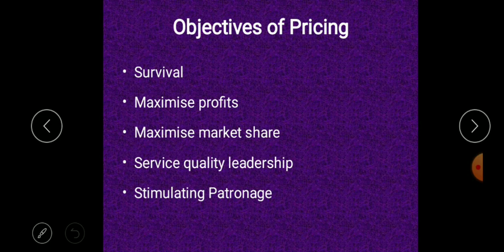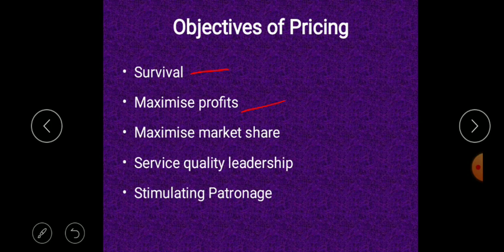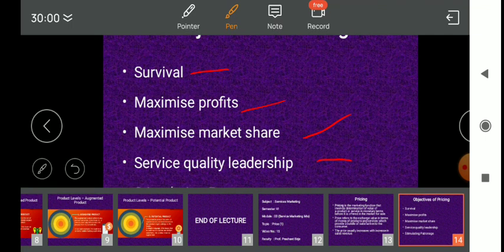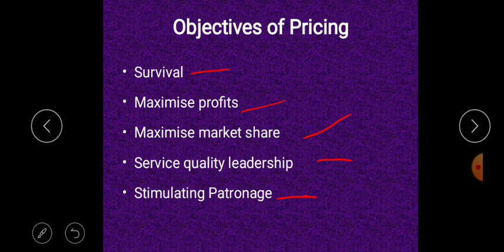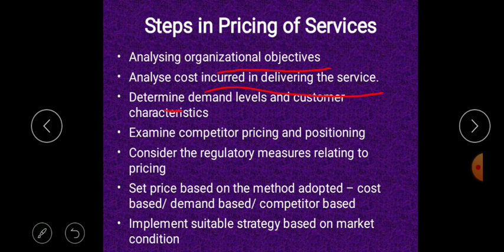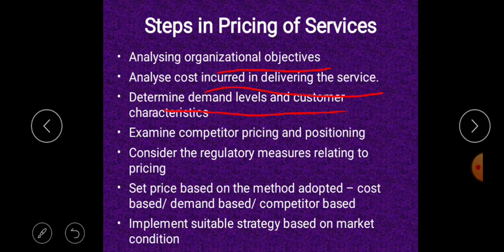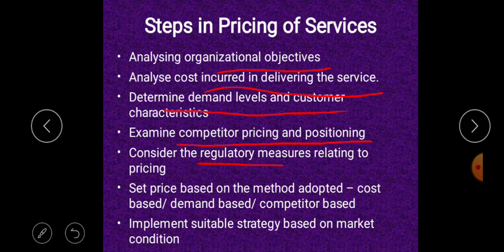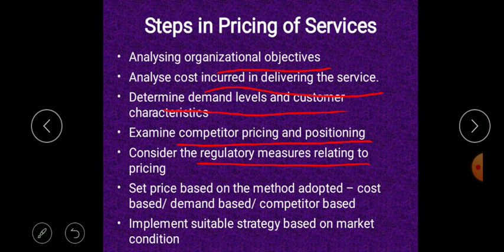6th Semester, Services Marketing, Module No. 3, Video No. 15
Pricing (1)